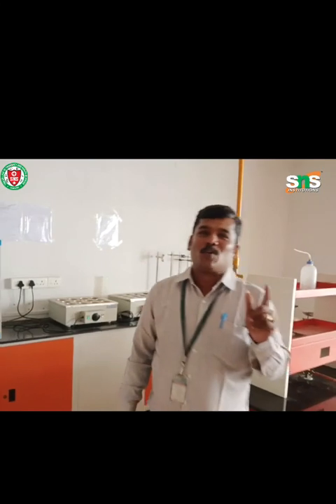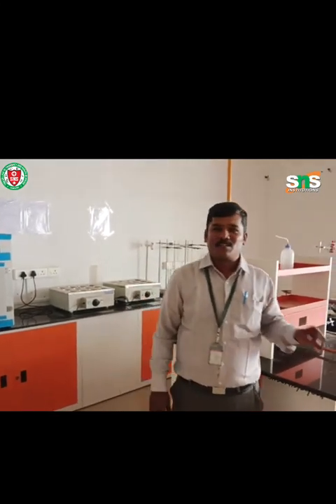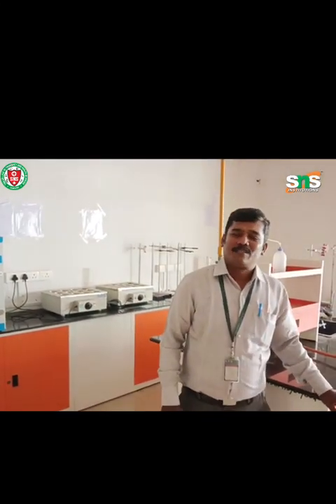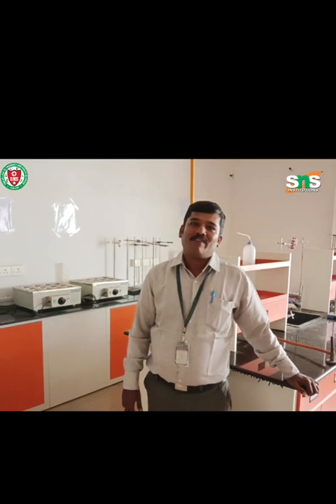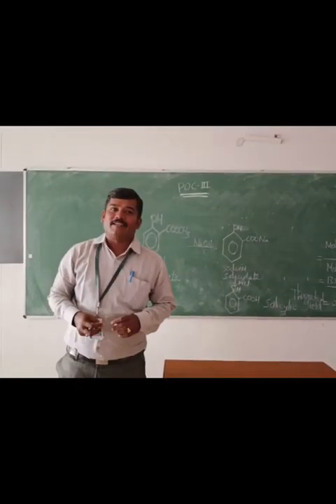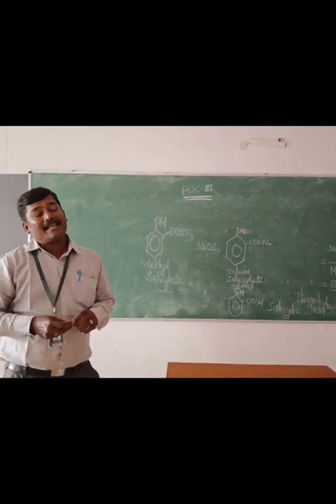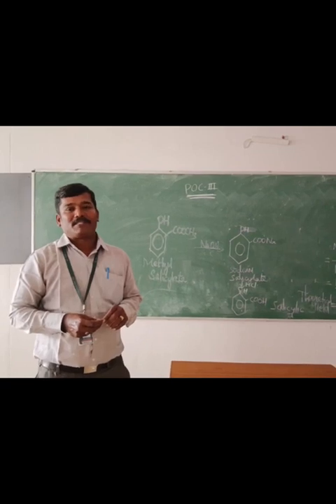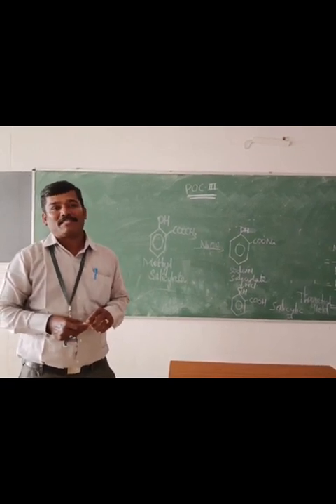Story telling video of our SNSCPHS vision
Hi everyone. This is our SNS New Vision video - The video unfolds with a captivating narrative on design thinking, exploring its principles through real-world examples.